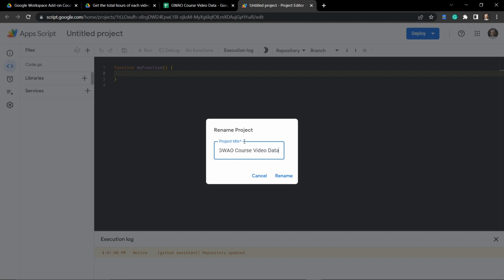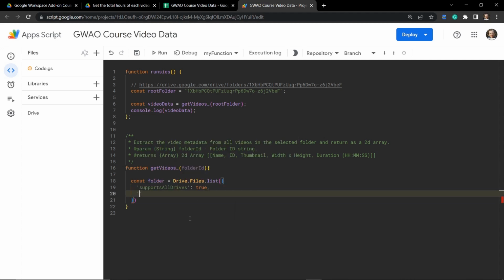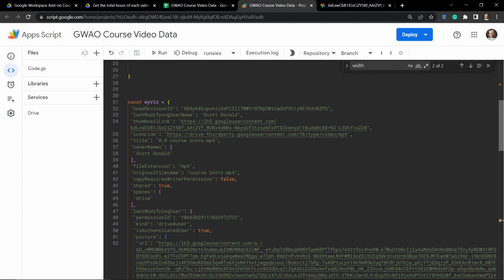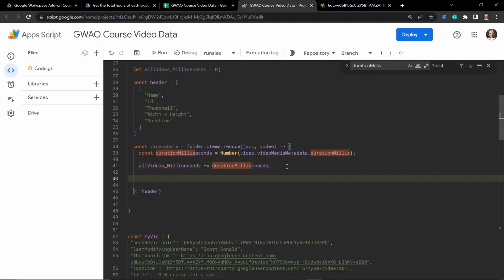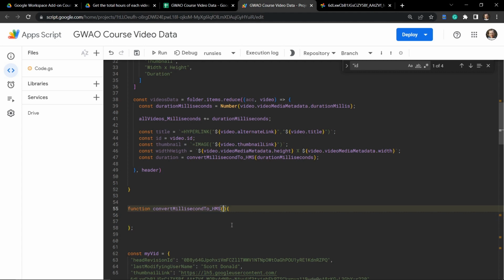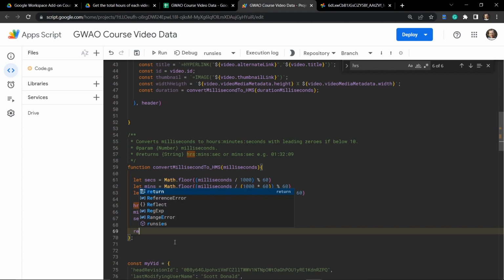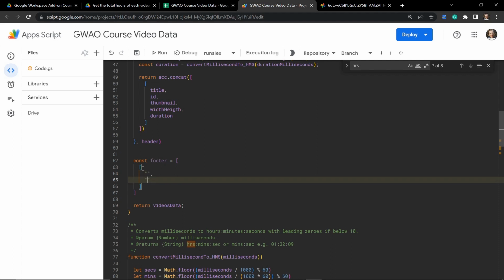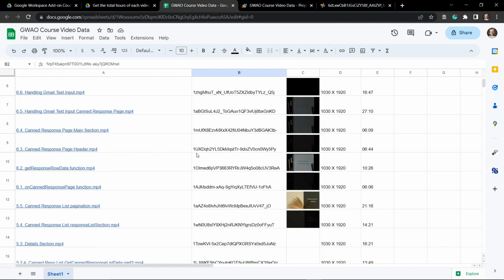Get Total Hours of a Collection of Videos in a Google Drive Directory with Apps Script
Did you know that you can get the duration of any video in your Google Drive?
In this tutorial, we explore the different types of metadata that we can extract from videos like MP4, MOV or MKV files in your Google Drive using Google Apps Scripts Drive API Advanced Service.

We'll then use Drive APIs query to quickly collect all the video files in a Google Drive folder before transforming our selected data into something useful and displaying it in a Google Sheet.

We will be extracting:
1. The file name and file URL - creating a hyperlink in the Google Sheet.
2. The file ID.
3. A thumbnail image of each video and display it using the Google Sheets IMAGE function.
4. The width and height of the video.
5. The Duration - converted from milliseconds to hours minutes and seconds.